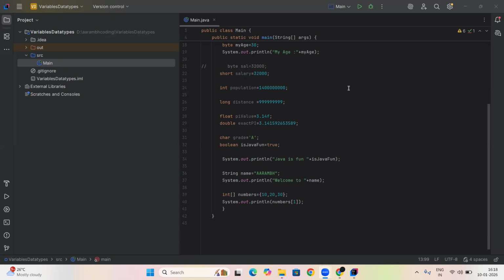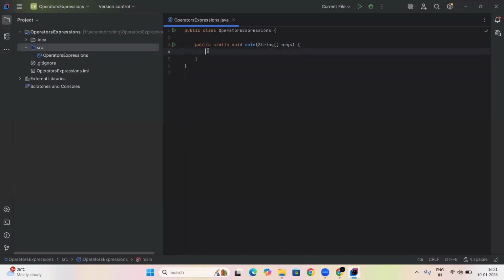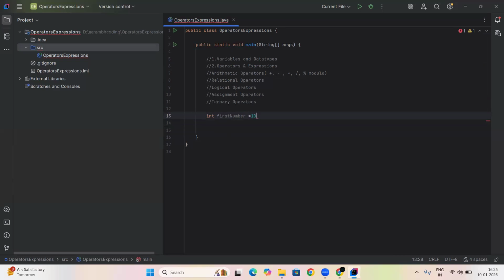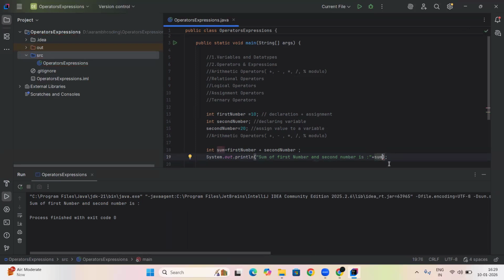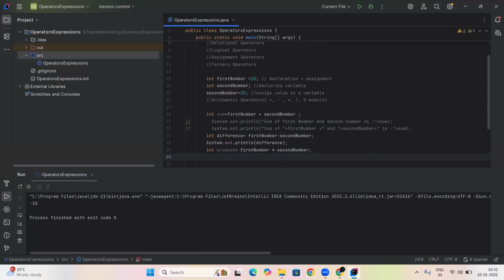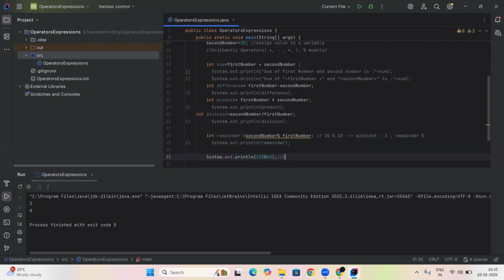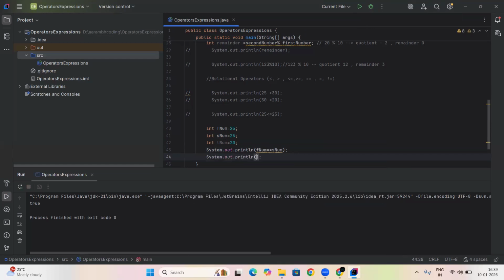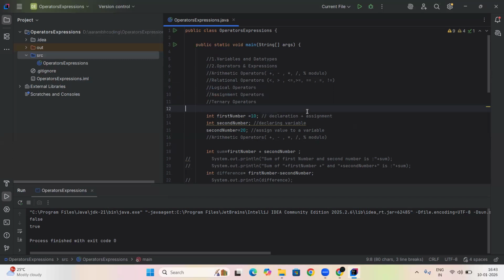Java Operators & Expressions Part 1 | Arithmetic, Relational & Logical | Module 1 Video 2 | AARAMBH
Operators are one of the MOST asked topics in Java interviews.

In Part 1, we cover:
✅ Arithmetic operators
✅ Relational operators
✅ Logical operators
✅ Expressions explained visually

If you understand this video well, Java becomes EASY.

This content is designed for:
• Engineering students
• Freshers
• Working professionals